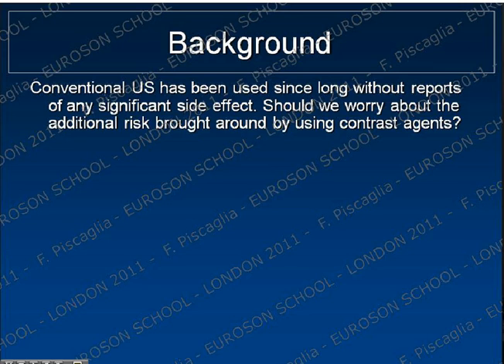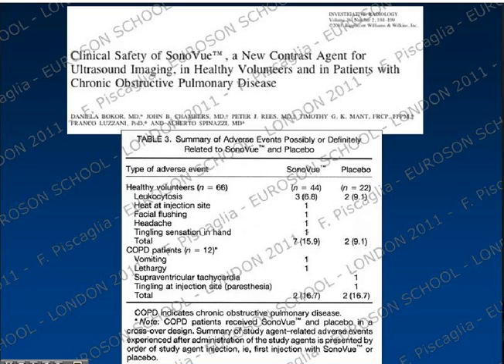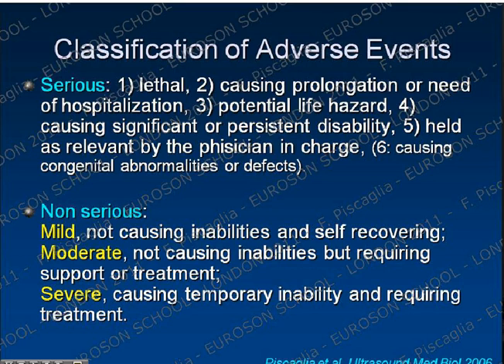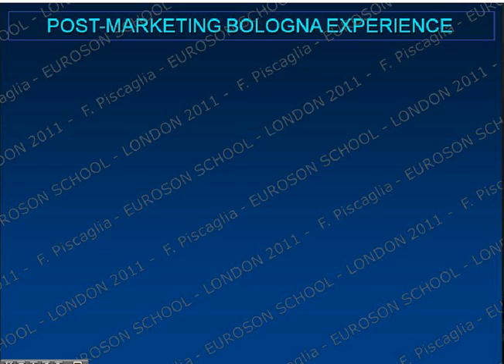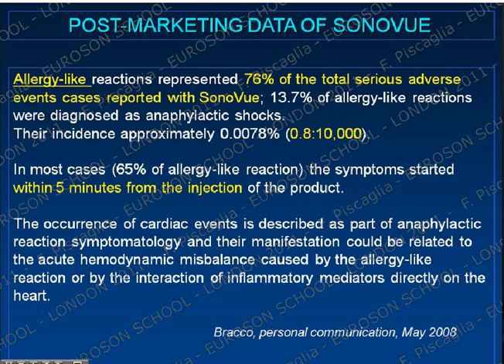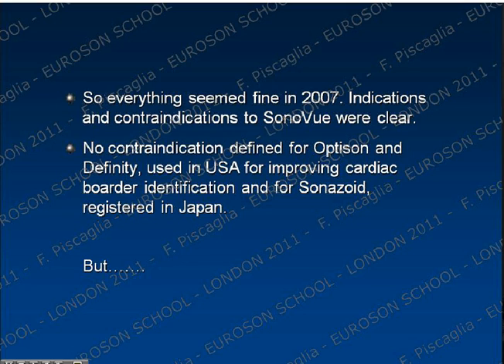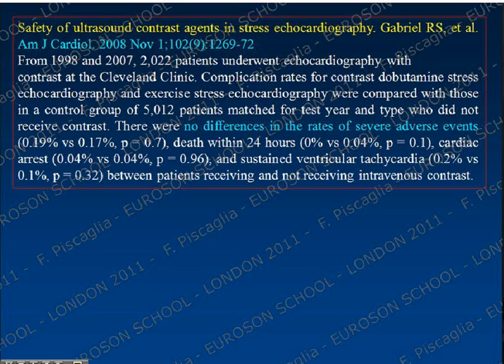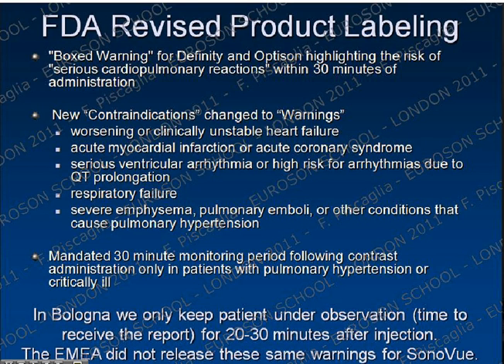bracco windsor piscaglia001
BRACCO Windsor 2011
Microbubble Ultrasound Imaging Course

Windsor, England  22-25 June 2011

Safety of Microbubbles
Fabio Piscaglia